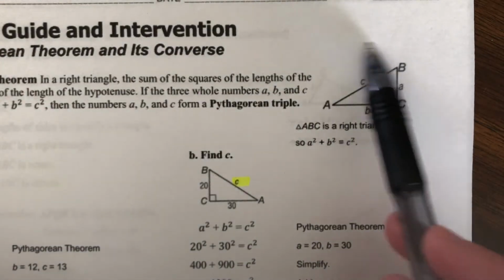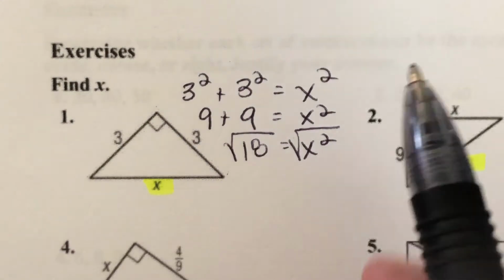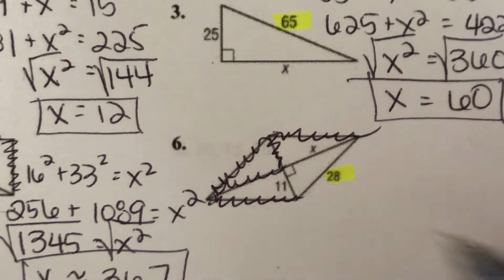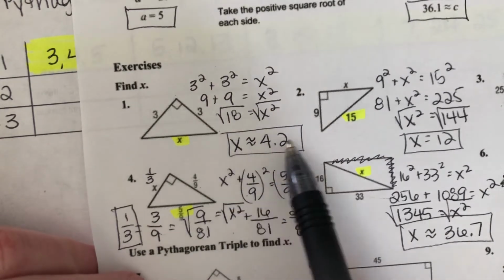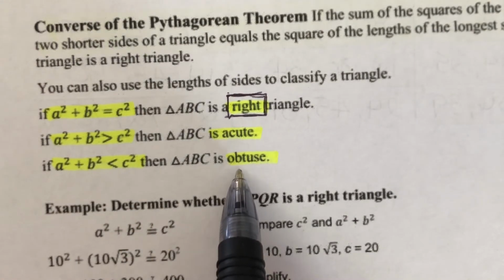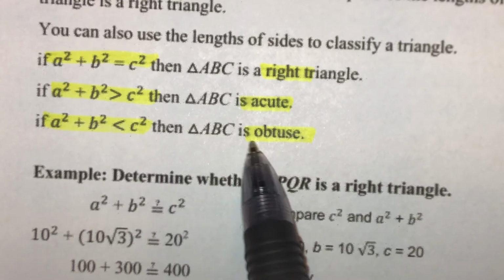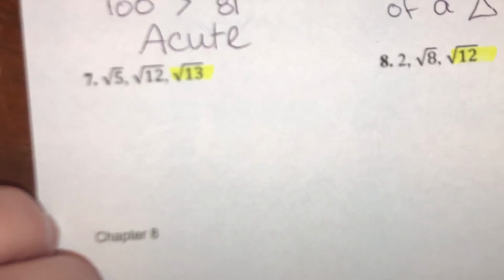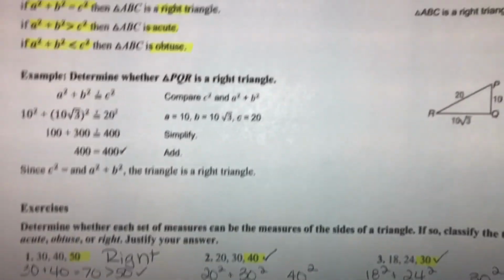8-2 Pythagorean Theorem